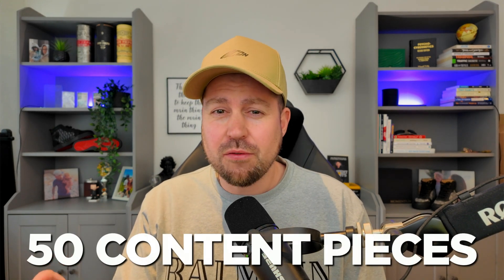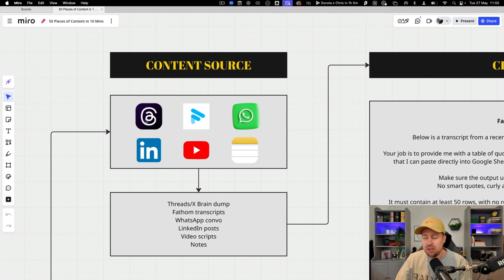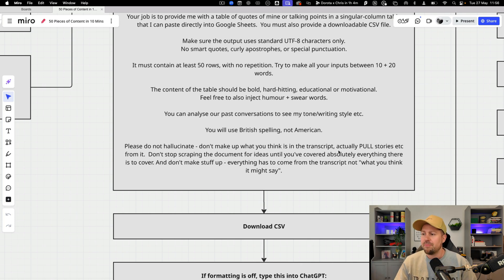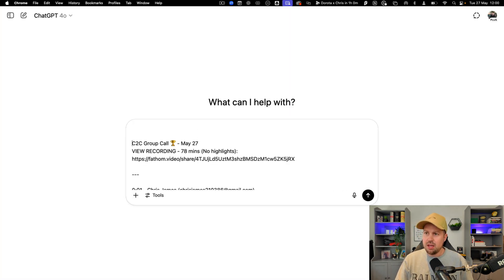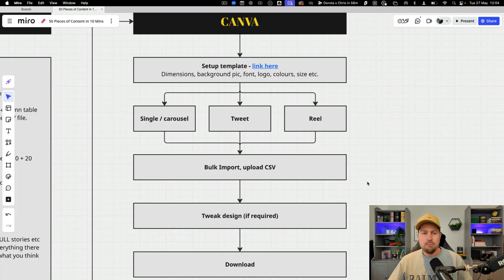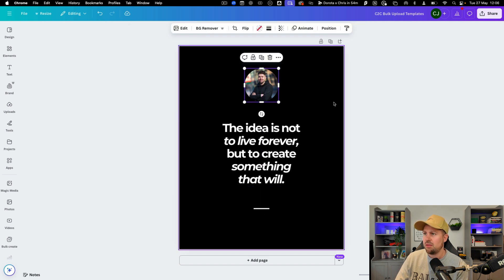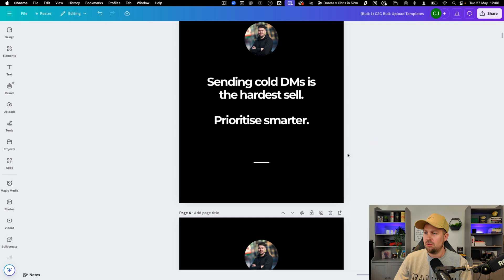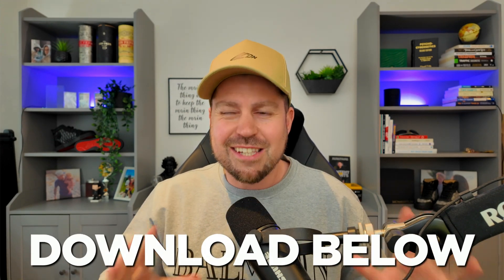50 LinkedIn Posts In 10 Minutes Using ChatGPT + Canva (free download)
This is the best content hack I've ever seen.

To save hours with your content creation, here's how you can use ChatGPT + Canva to bulk-create 50+ social media posts in 10 minutes! 👌